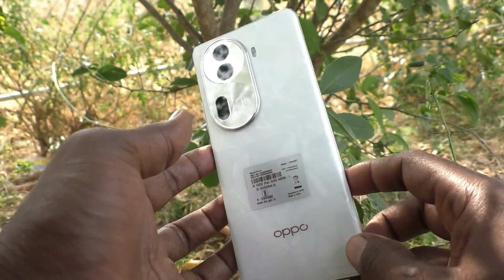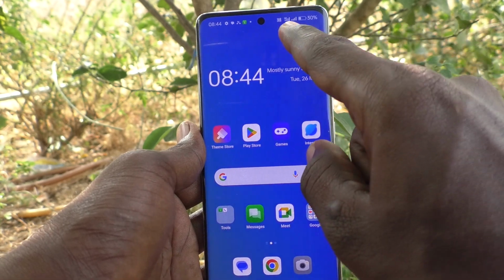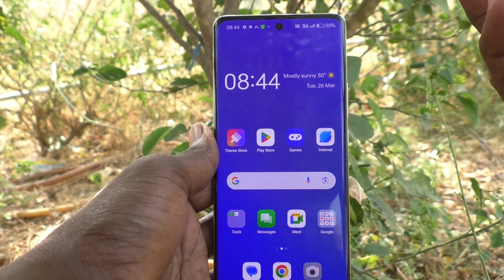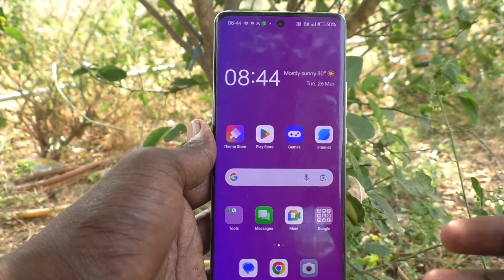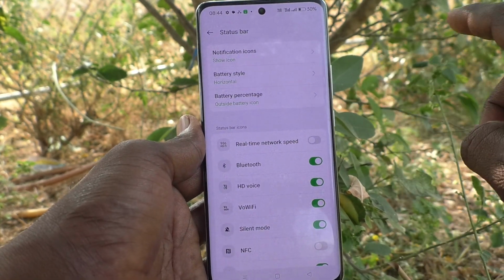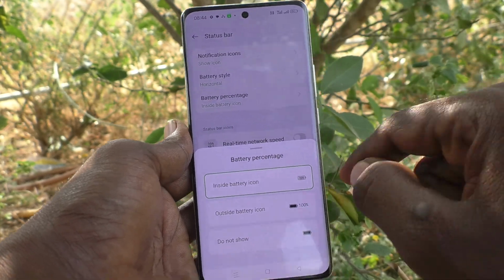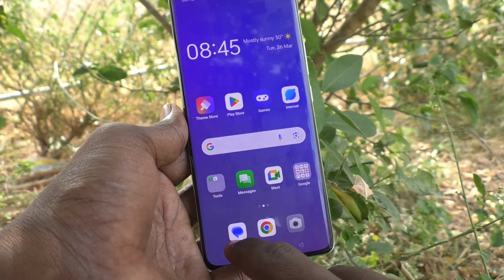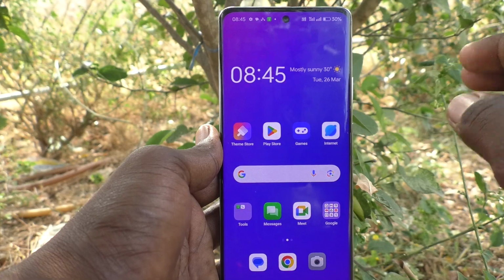How to change battery percentage in Oppo Reno 11 Pro 5G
Oppo Reno 11 Pro 5G battery percentage change settings: Learn here how to change battery percentage in Oppo Reno 11 Pro 5G smartphone.

Oppo Reno 11 Pro 5G Features:
12 GB RAM, 256 GB inbuilt
4600 mAh Battery with 80W Fast Charging
6.7 inches, 1080 x 2412 px, 120 Hz Display with Punch Hole
50 MP + 32 MP + 8 MP Triple Rear & 32 MP Front Camera
Android v14

Oppo Reno 11 Pro Full Specifications:
GENERAL
DESIGN
DISPLAY
MEMORY
CONNECTIVITY
GPRS Yes
EDGE Yes
3G Yes
4G Yes
5G Yes
5G Bands NR: n1/n3/n5/n7/n8/n20/n28/n38/n40/n41/n66/n77/n78
EXTRA
3.5mm Headphone Jack No
NFC Yes
CAMERA
32 MP 47mm, 1/2.74", 0.8µm, PDAF, 2x optical zoom f/2 (Telephoto)
8 MP 16mm, 112˚, 1/4.0", 1.12µm f/2.2 (Ultra Wide) with autofocus
TECHNICAL
Java No
Browser Yes
MULTIMEDIA
Email Yes
Music Yes
Video Yes